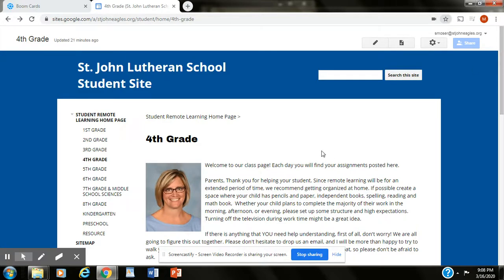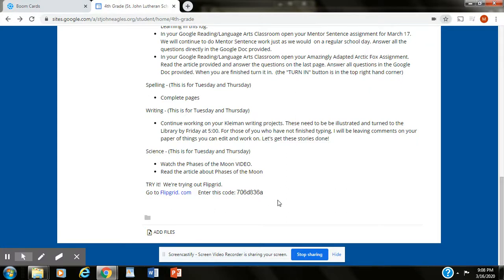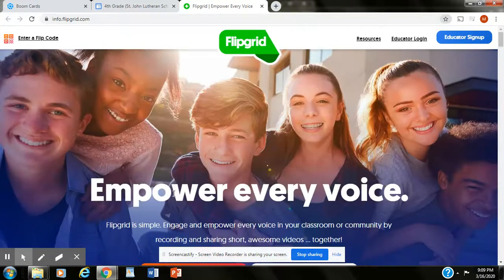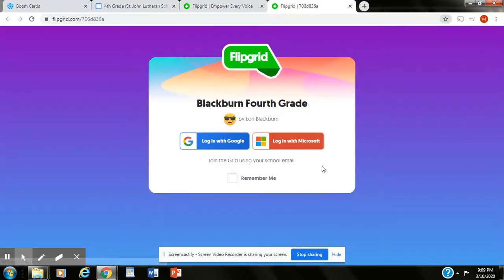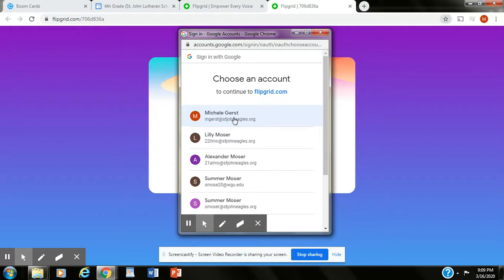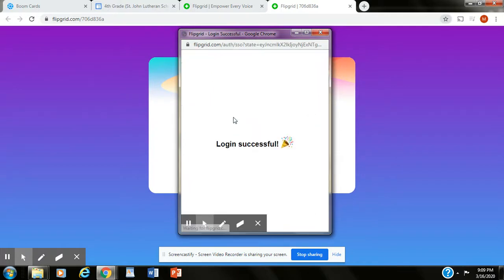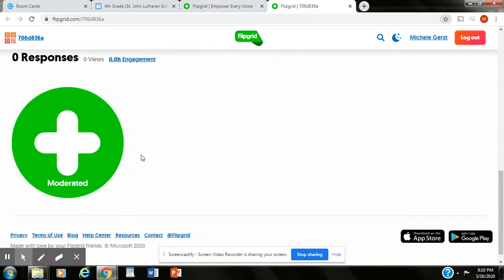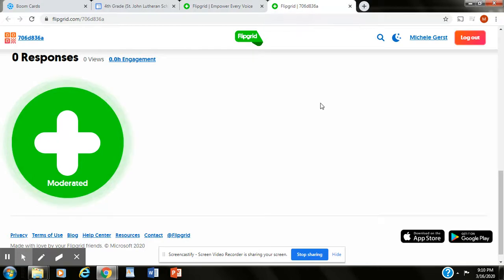Untitled Mar 16, 2020 9 10 PM